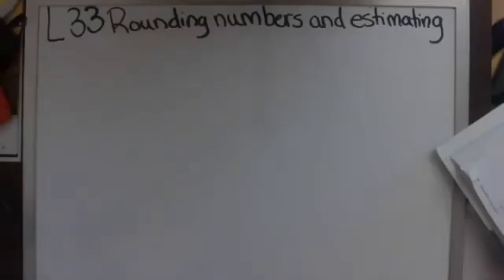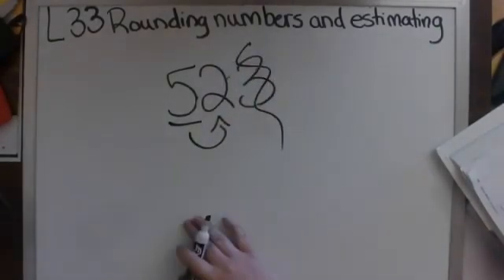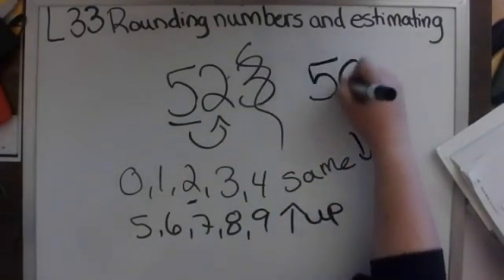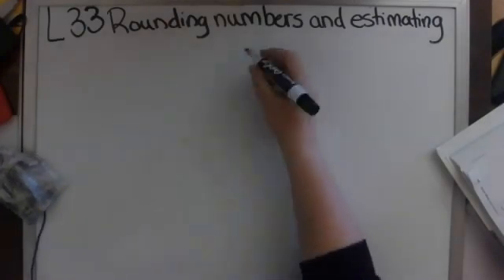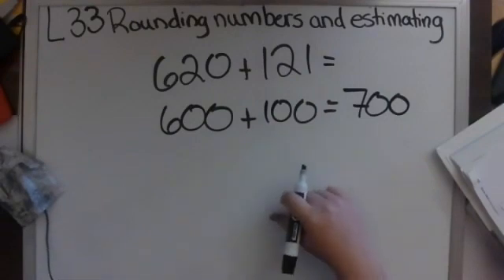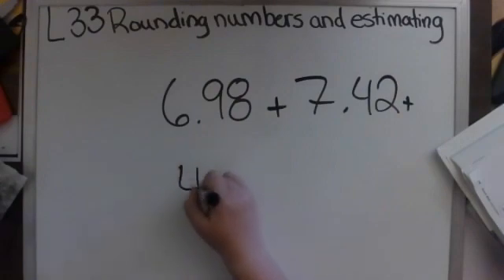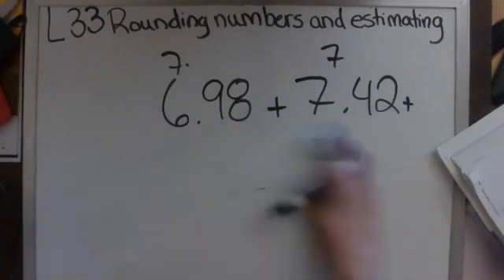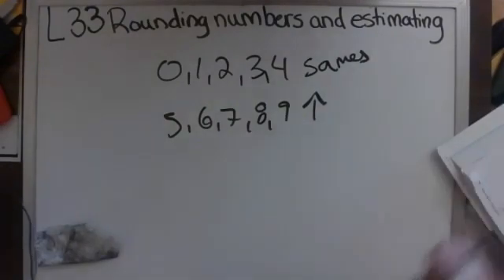Saxon 5 lesson 33. Rounding numbers and estimating